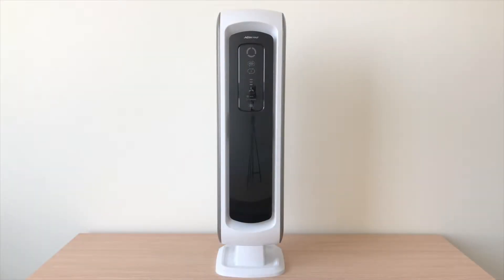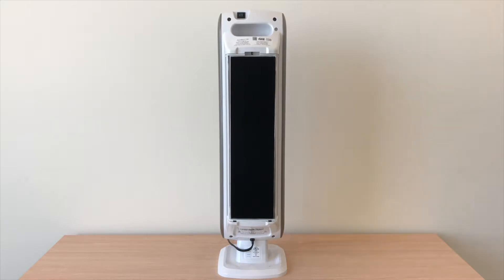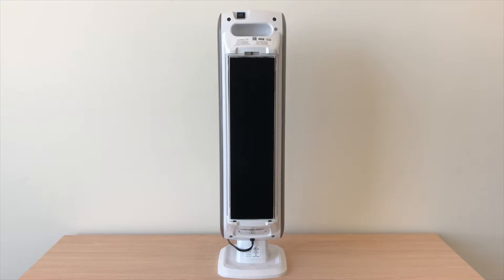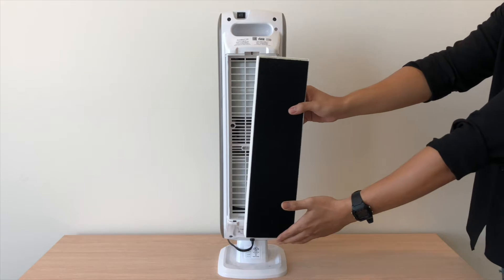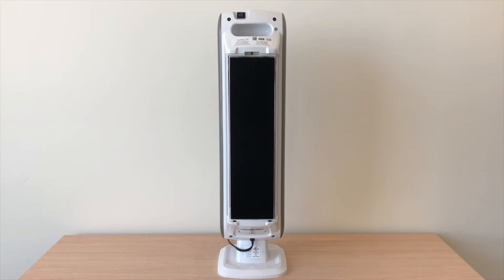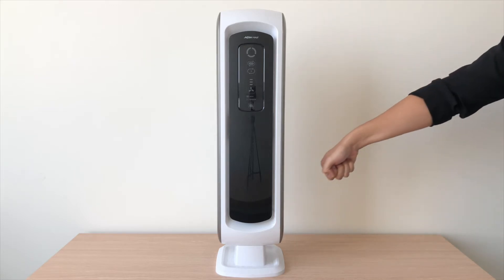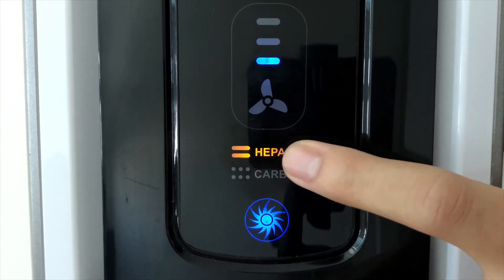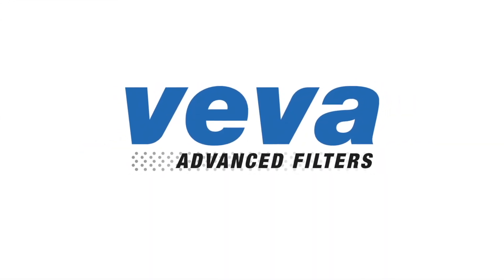How to Change Filters for Aeramax 100 Series Air Purifiers with Replacement Filters by VEVA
You can find more information and order our Value Pack including 2 HEPA filters and 8 carbon pre-filters for your Aeramax air purifier now

This is an instructional video on how to change filters for AeraMax Air Purifier 90, 100, 90/100, DX5 & DB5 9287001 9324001

VEVA believes that clean air is a core part of your health and happiness. Their commitment to healthy air has led VEVA to develop industry-leading air purification systems that deliver the cleanest air.

VEVA places the customer's interest first by focusing on providing the highest quality air filters at the most affordable prices. VEVA continues to create advancements in air filtration technologies, striving to exceed expectations.

Their focus on the best filters means your family can breathe the cleanest air possible. Pet owners, smokers, people suffering from asthma or allergies trust VEVA for their needs to remove odors, smells, allergens, dander, pollen, pet hair, dust or smoke from their homes.

VEVA PREMIUM 2 TRUE HEPA FILTER WITH 8 ACTIVATED CARBON PRE FILTERS COMPATIBLE WITH FELLOWES AERAMAX AIR PURIFIER 90, 100, 90/100, DX5 & DB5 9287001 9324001

► UPGRADE THE AIR IN YOUR HOME - True HEPA filters capture 99.97% particles as tiny as .3 microns to remove things like household dust, pet dander, mold, pollen, germ, spores, allergen and fungi. Made specially for people who suffers from allergies or asthma.

► INCREDIBLE VALUE - We know replacing your HEPA filter is expensive so we’ve made it cheaper to replace that dirty worn-out filter more often without the high cost. Don’t risk reintroducing airborne particles, just throw it away. Save time cleaning and vacuuming. You’ll get 2 HEPA Filters along with 8 extra Activated Carbon Replacement Filters. The prefilters extend the life of the main HEPA filters and can be used up 6-8 months each depending on use.

► FIT PERFECTLY - These are custom designed to ensure a snug fit. Compatible with Aera Max Fellow AeraSafe Antimicrobial Treatment Series models 90, 100, 90/100, DX5 and DB5 Air Cleaner. Special step-by-step instructions are included to make installation a breeze. HEPA Filter Dimensions: H: 16.45” x L: 4.45” x W 1.14” and Pre-Filter Dimensions: H: 16.3” x L: 4.25” x W 0.16”

► GET RID OF ODOR, SMELL AND SMOKE - No more cigarette smoke from smokers, cooking smell from the kitchen or the smell from your cats, dogs or other pets. Reducing odor will increase the living comfort as well as leaving your home smelling fresh and clean each and every day.